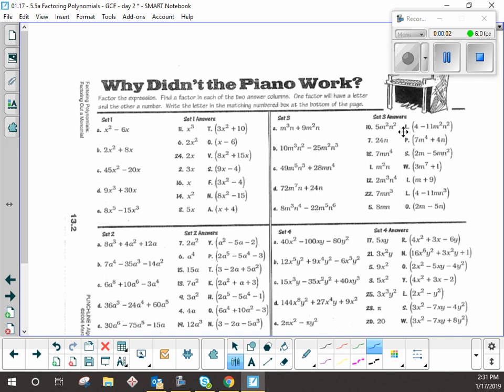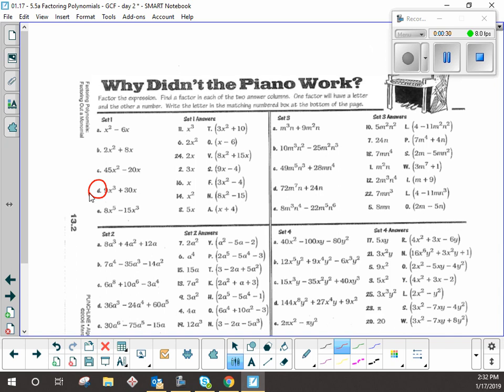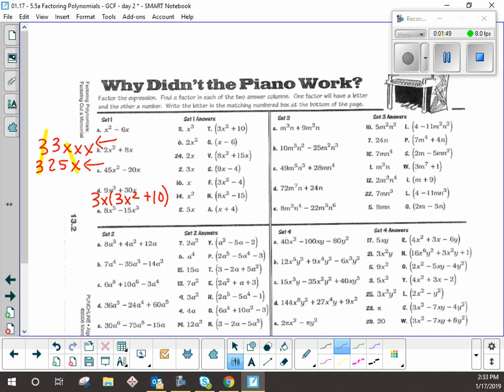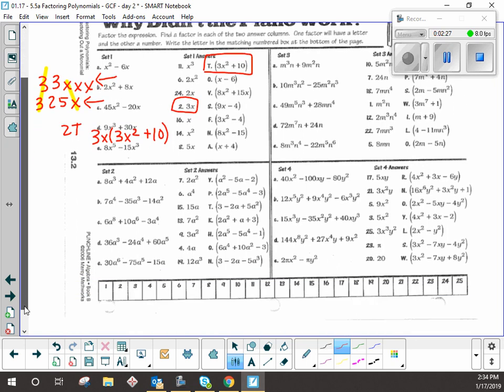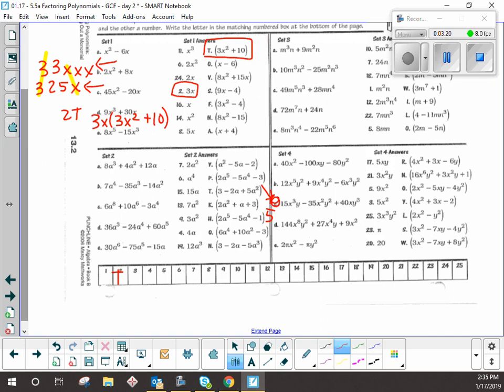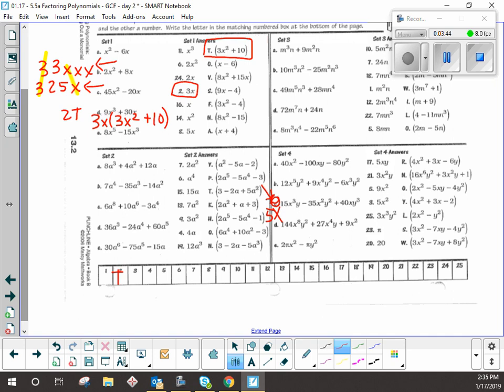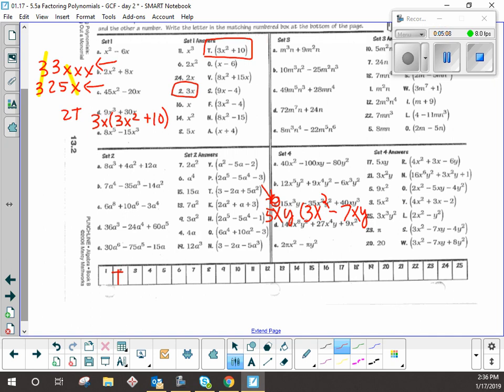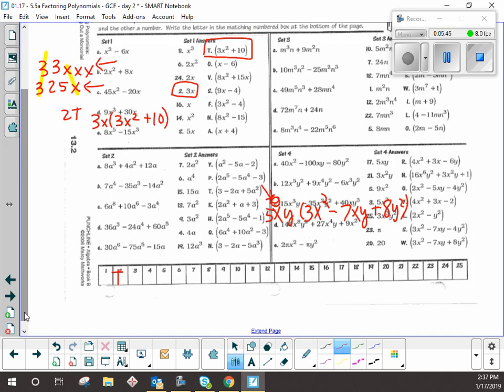5 5a Factoring GCF VIDEO day 2